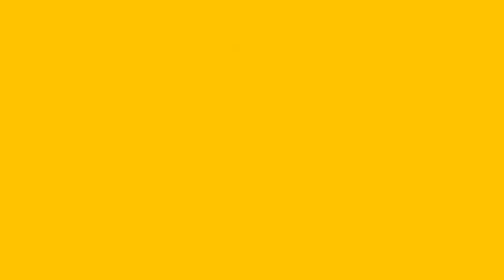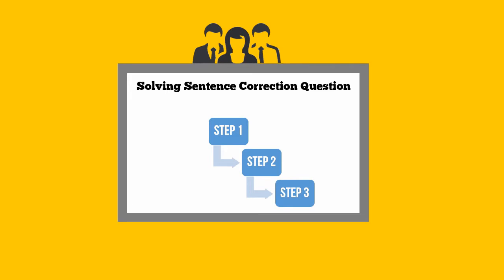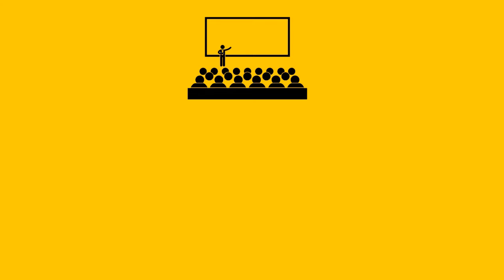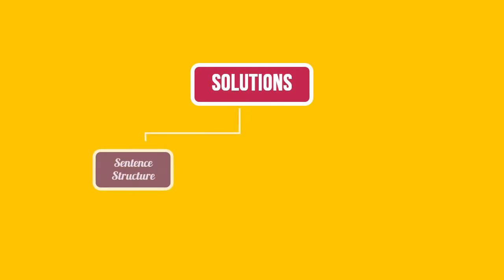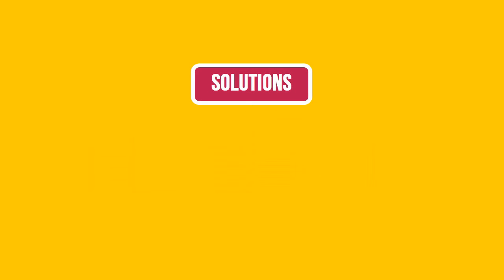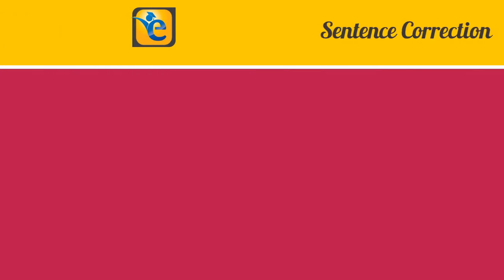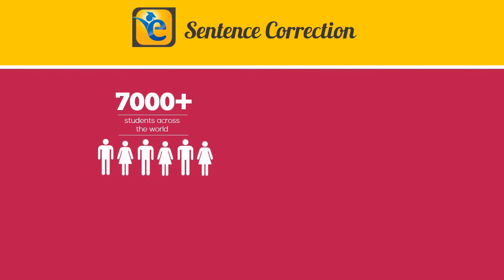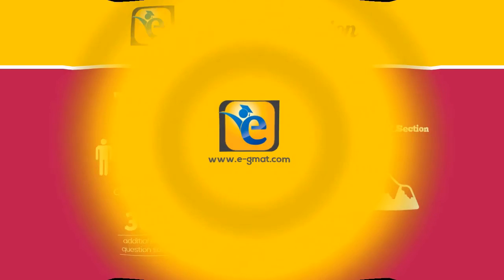e- GMAT Sentence Correction Course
e-GMAT Sentence Correction Course with solutions to GMAC Official Questions.